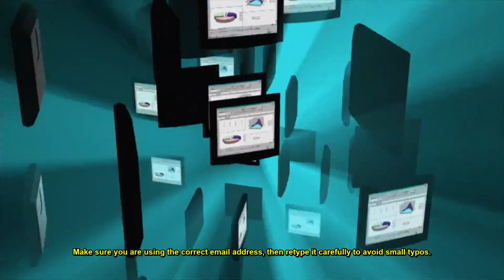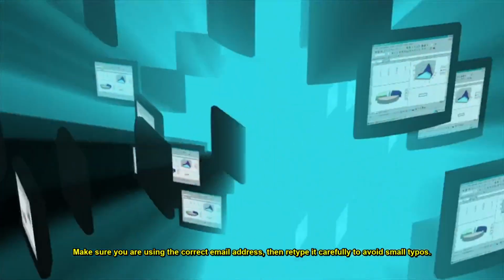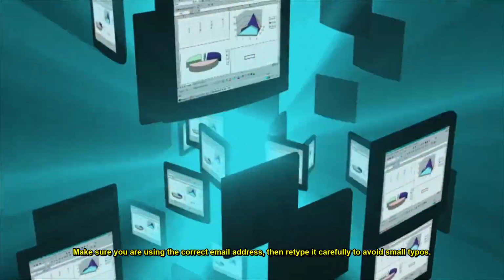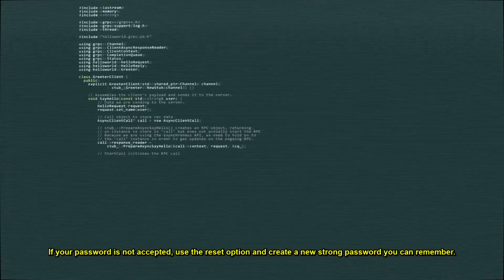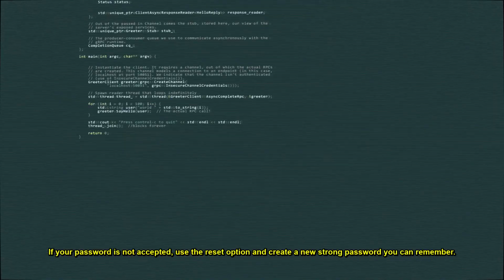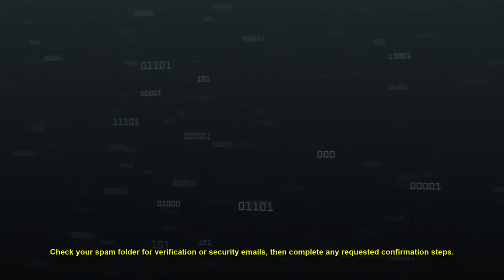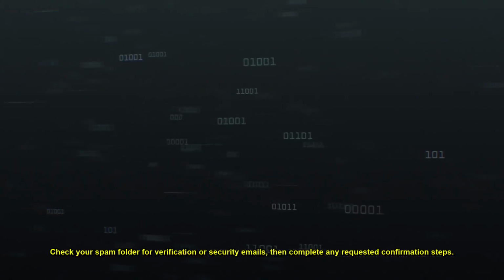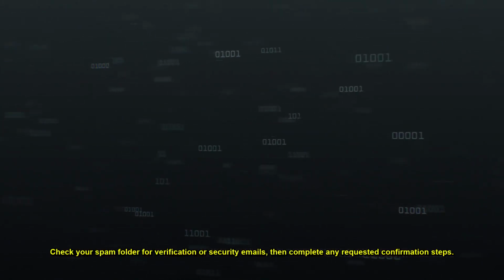How to authenticate TeamGantt login with Google - Beginner Guide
In this beginner-friendly guide, we’ll walk you through the steps to authenticate your TeamGantt login using your Google account. Say goodbye to remembering multiple passwords and streamline your project management experience! Whether you're new to TeamGantt or looking to simplify your login process, this video has got you covered.